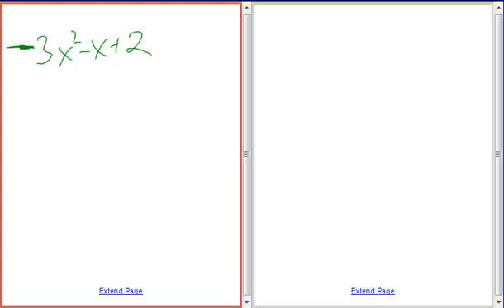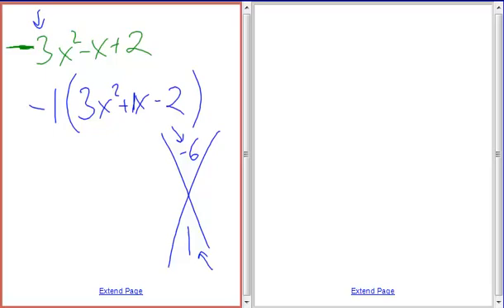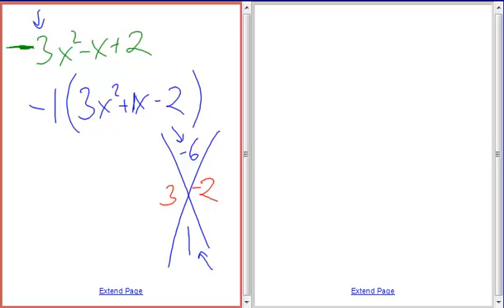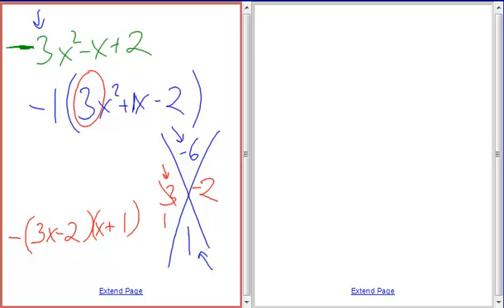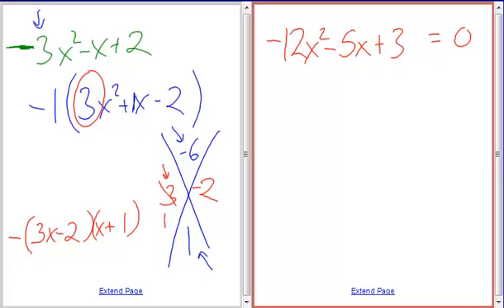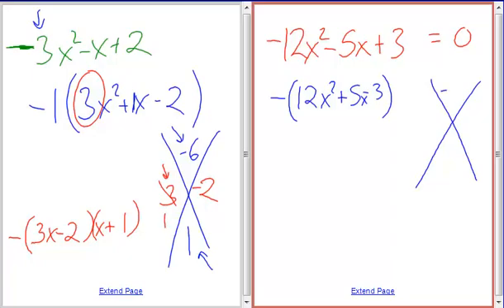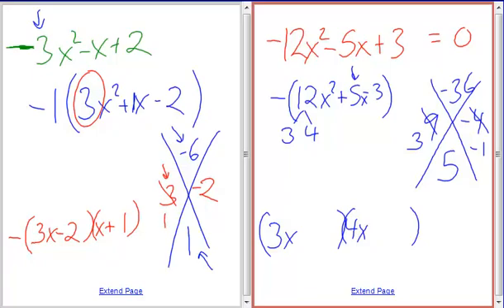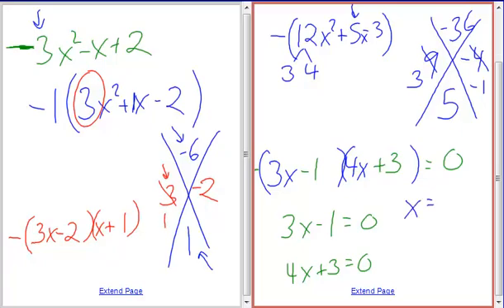Factoring trinomials with negative coefficients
Creating a factoring video with my Algebra class